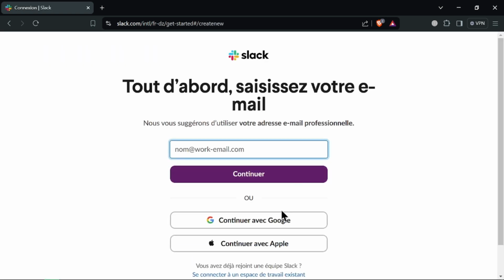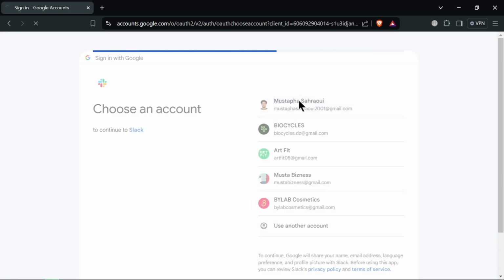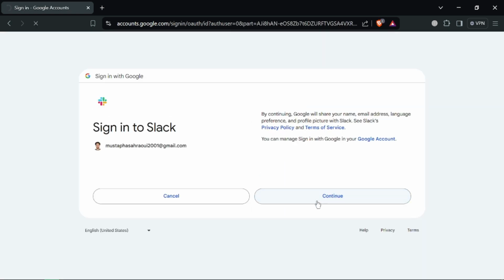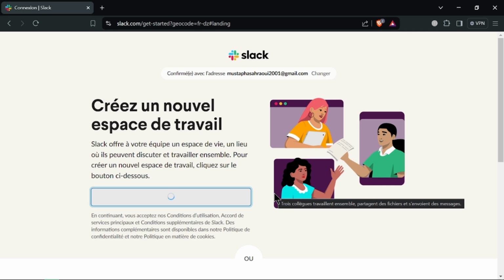How to Use Slack as Communications Apps For Work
Explore how to maximize Slack as your go-to communication app for work! Slack enhances team collaboration with its messaging, file sharing, and integration capabilities. Discover how to set up channels, organize conversations, and utilize Slack's features to boost productivity and communication efficiency. Join us as we explore the features and best practices for using Slack in your workplace.